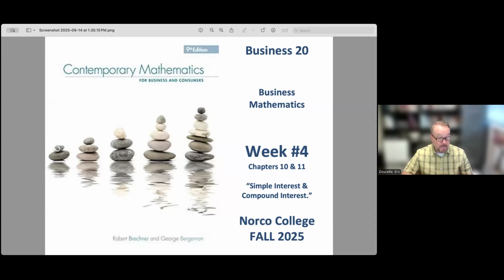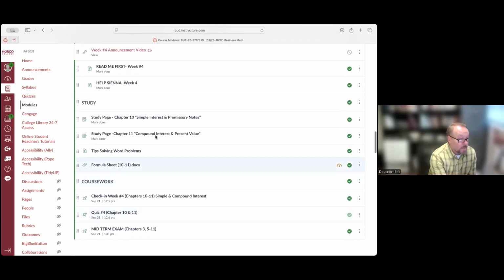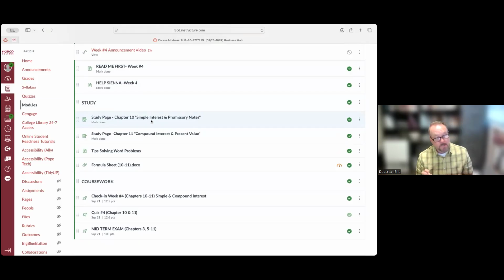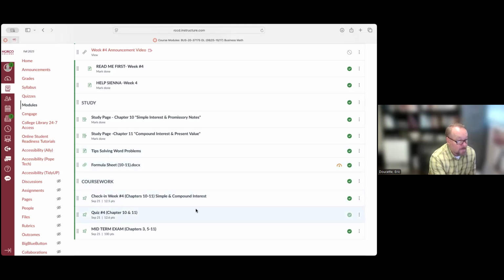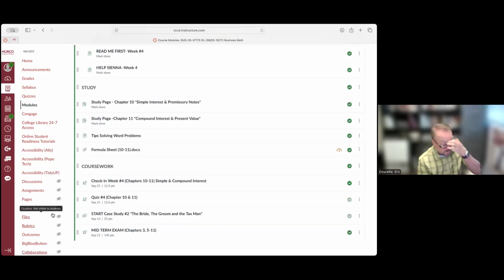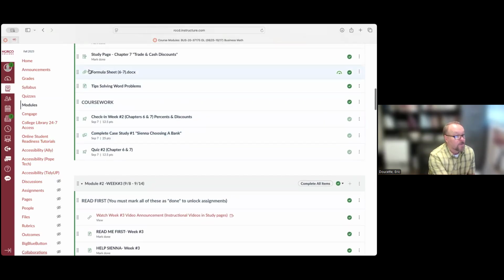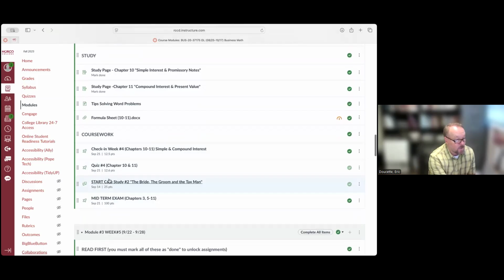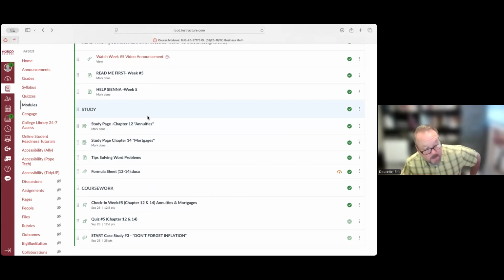BUS20 week 4 8W